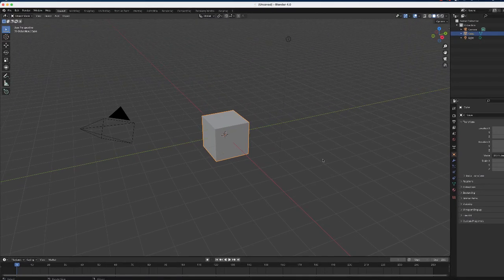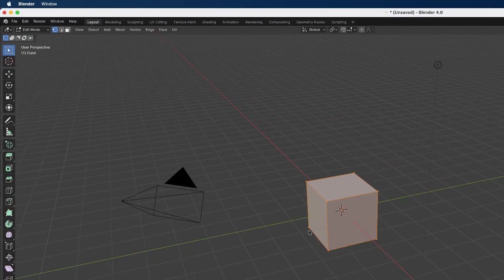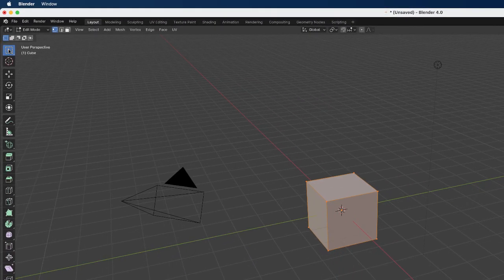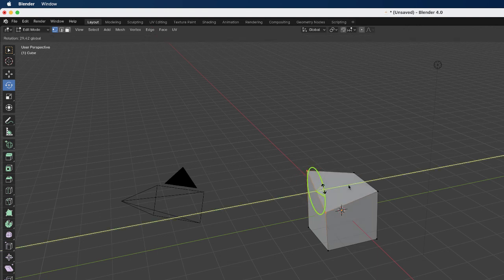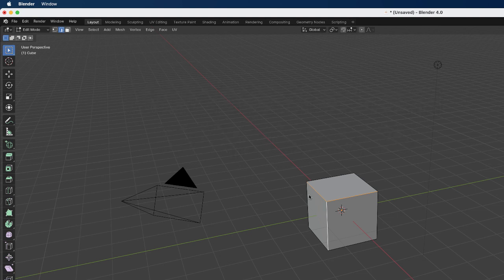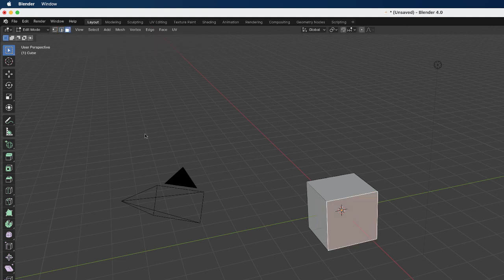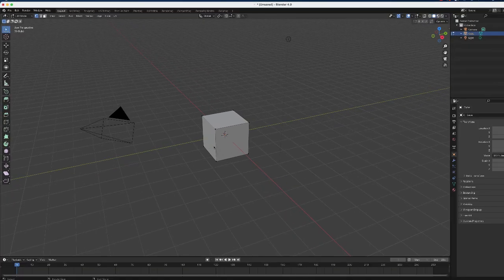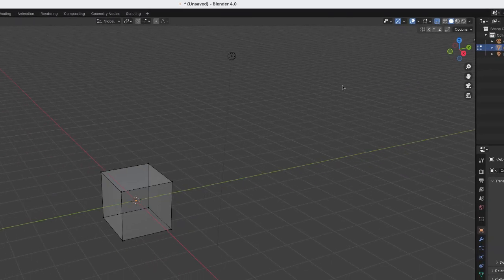blender edit mode selection modes x-ray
Blender Edit Mode, Selection Modes, and X-ray.